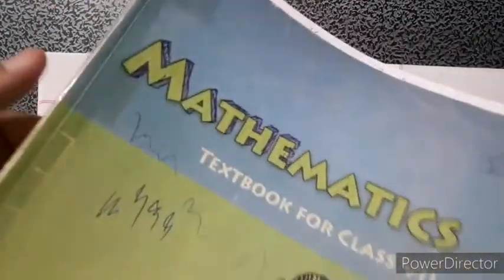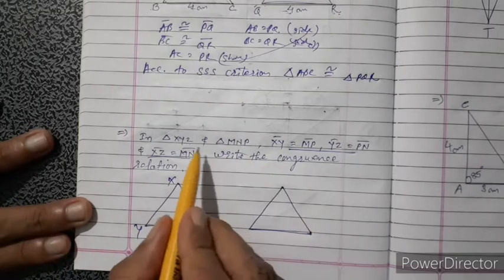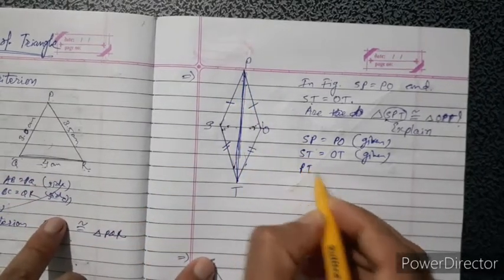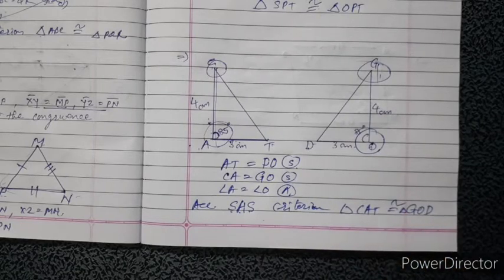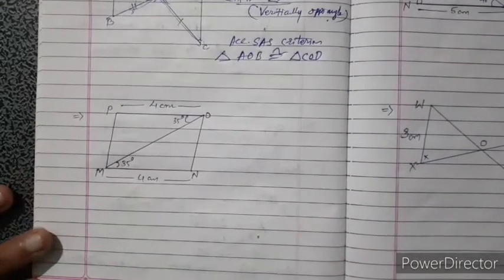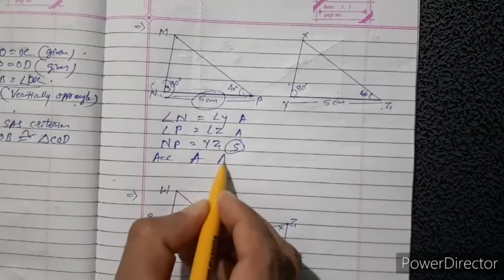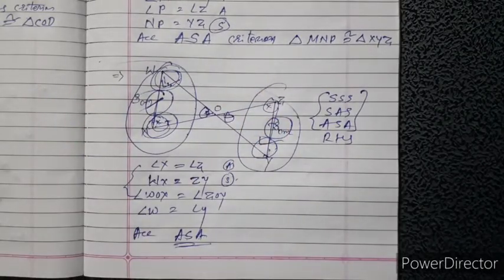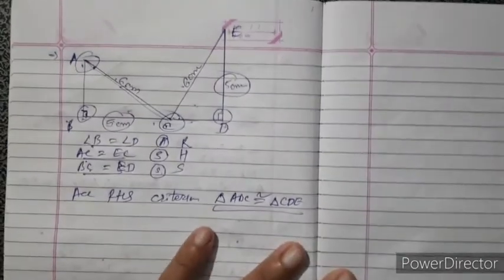Hirensir/maths/std 7/ch 7/Congruence of triangle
Examples of congruence of triangle